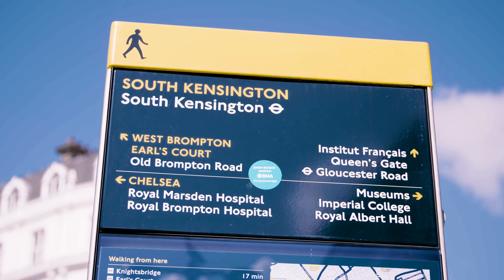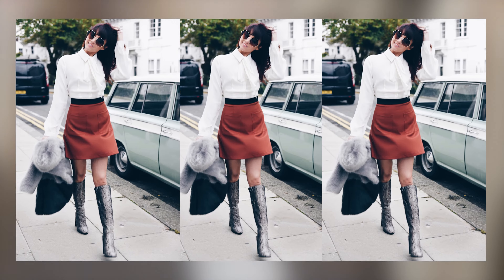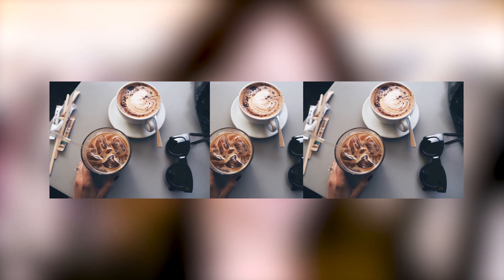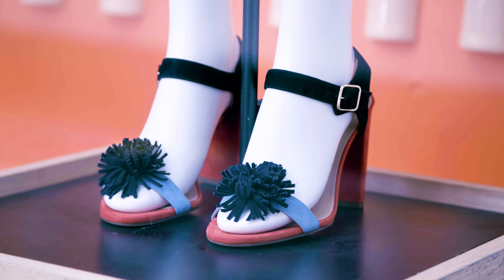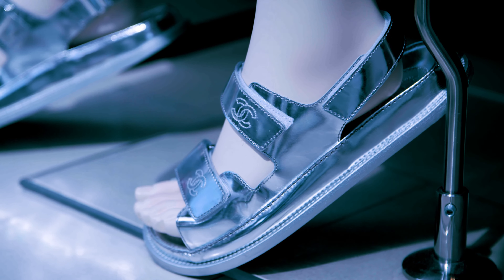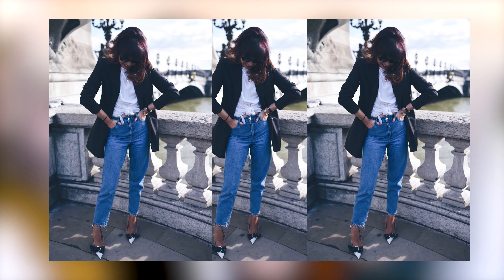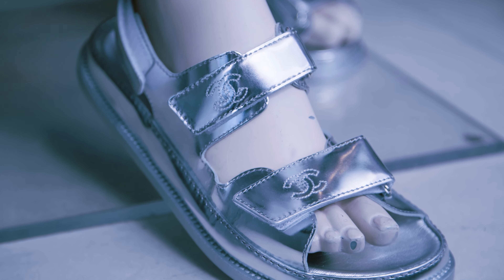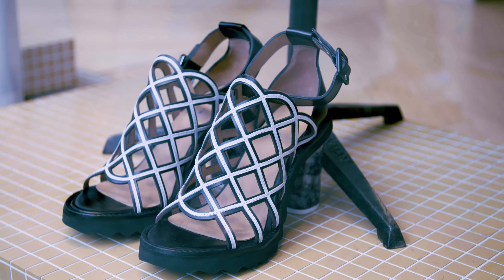Styling, Shoes and Shades for Summer | Lorna Luxe | FASHCAST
How to get the perfect summer wardrobe with fashion blogger Lorna Luxe. We get her tips on how to find the best shoes and sunglasses along with her summer styling advice.